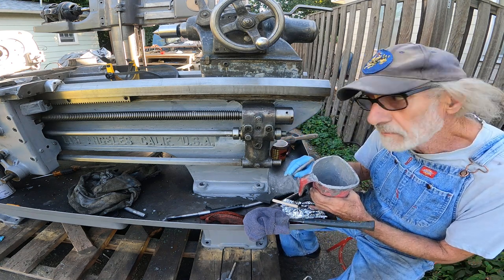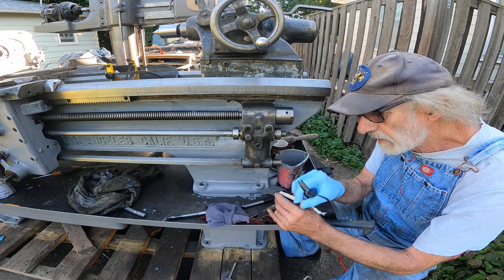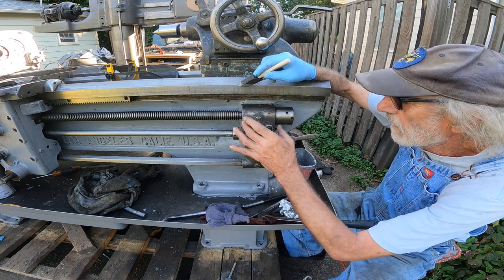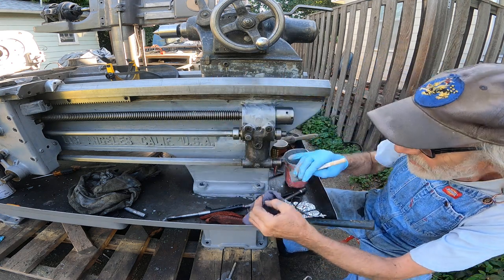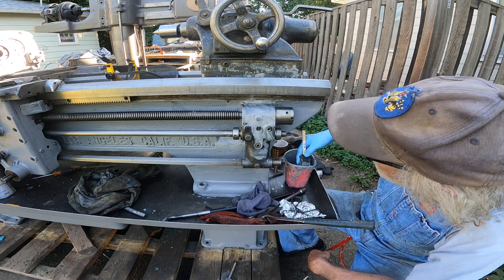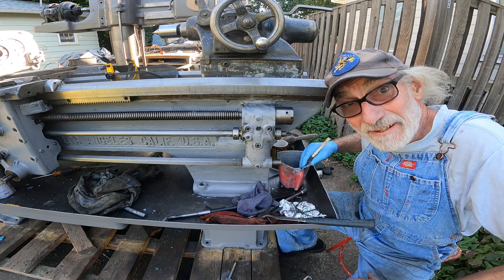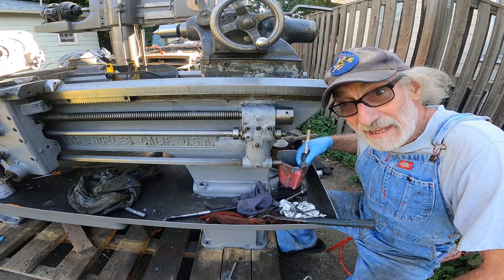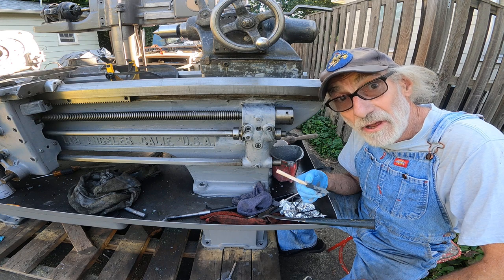Paint restoration Axelson Lathe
Machine tool painting continued with working around the brackets on this antique 1940 heavy duty 14X30 Axelson engine lathe.